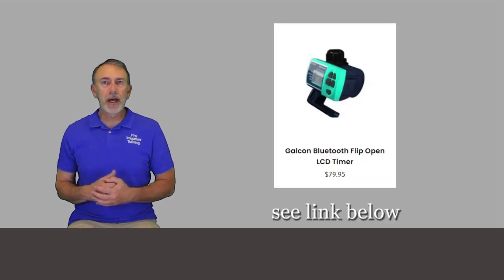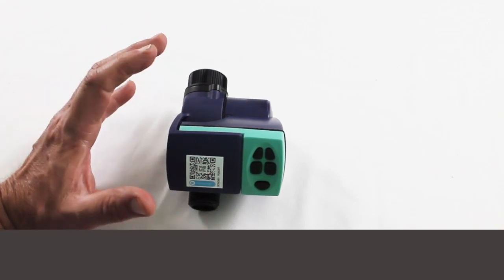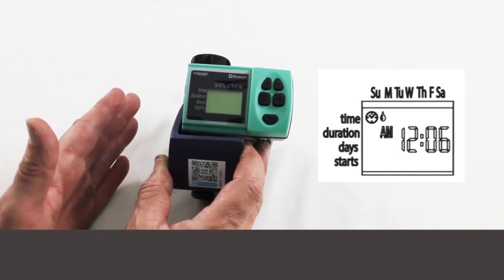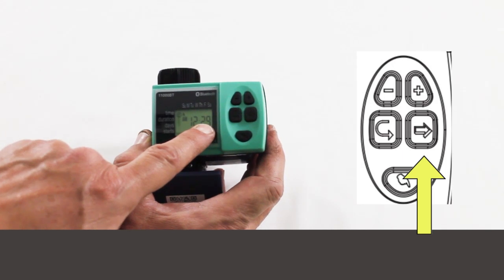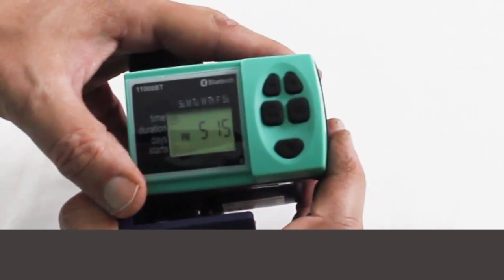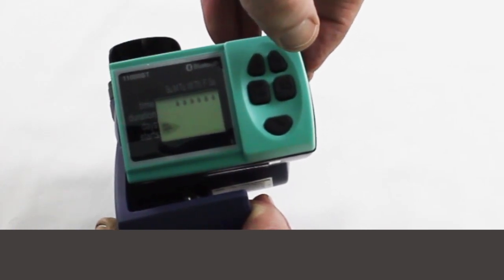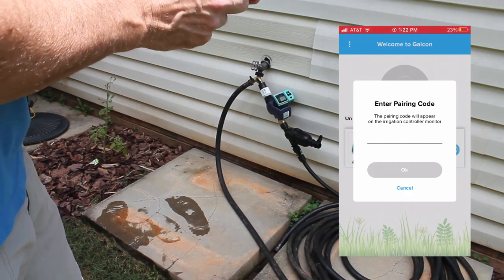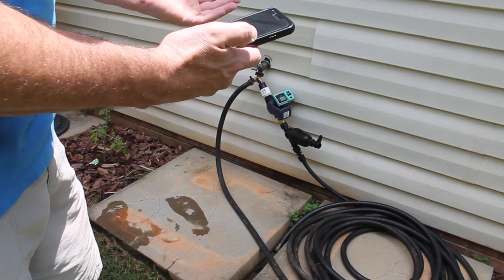How To Program Hose End irrigation Timer (Pt 2 of How to Install a Garden Drip System)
Part 2 in the series. Before we go outside and install the system, let's take a look at the timer and I'll show you how to program it.
Project Inventory
The drip parts were supplied by DripWorks.com